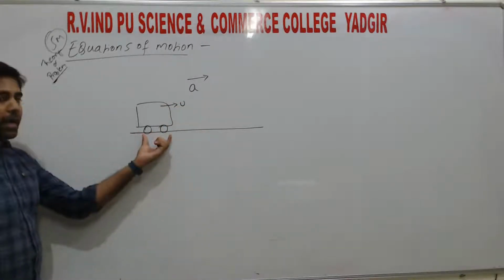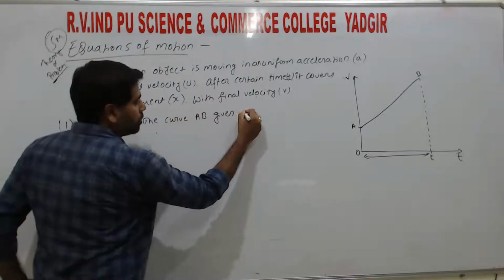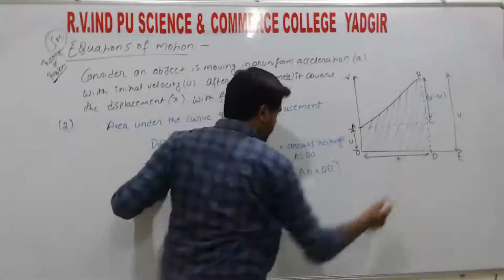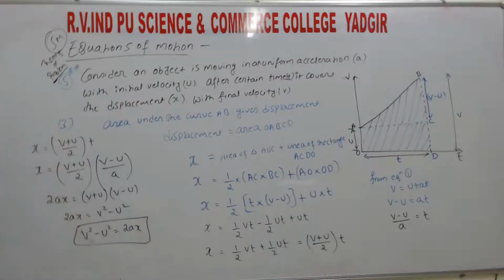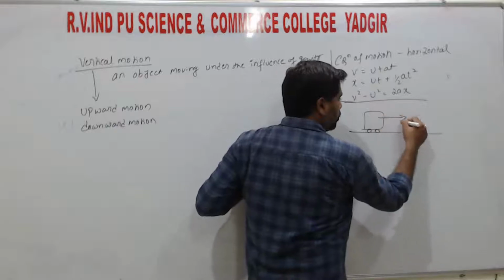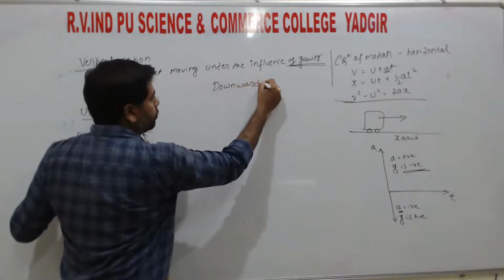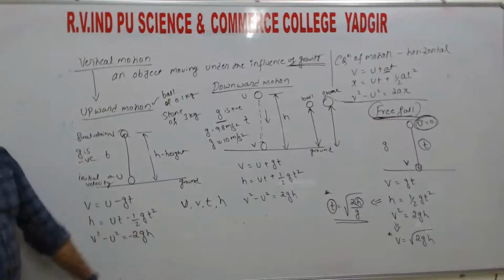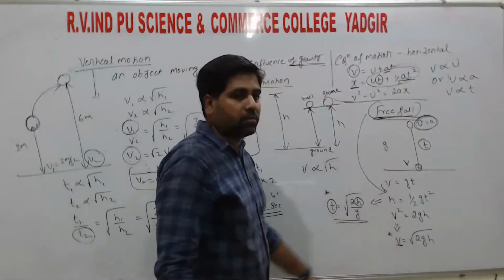Motion in a Straight line #7